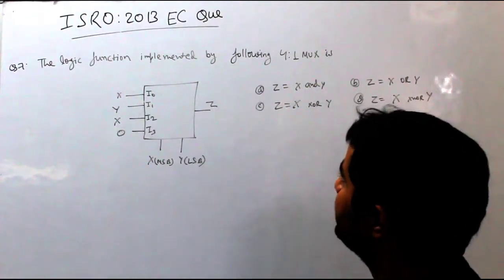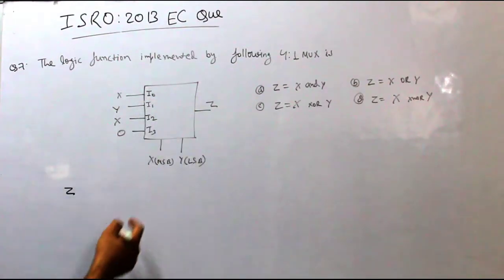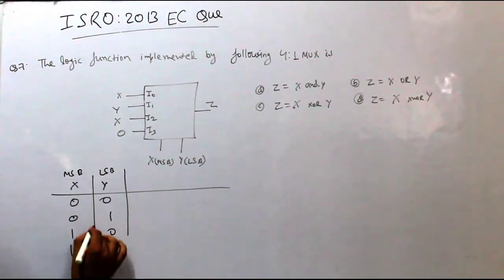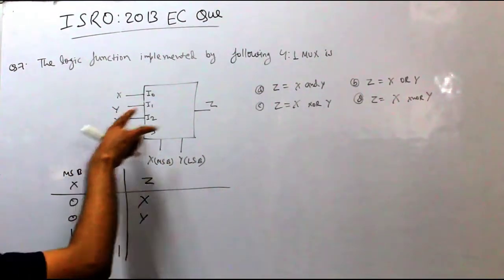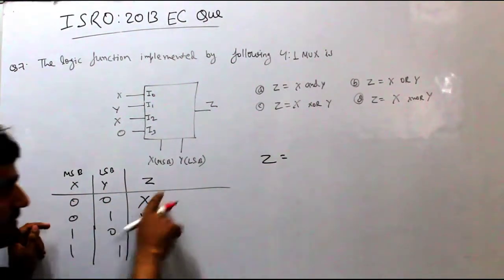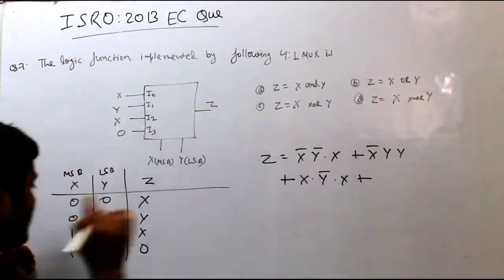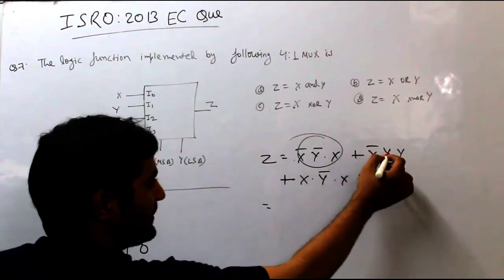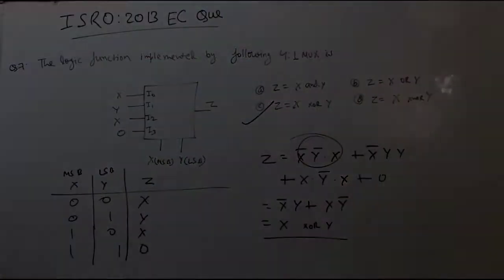Q7- ISRO 2013 EC Solved Question by Akhilesh Pandey GATE AIR 18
The logic function implemented by following 4:1 MUX is
(a) Z= X and Y         (b)    Z=X or Y